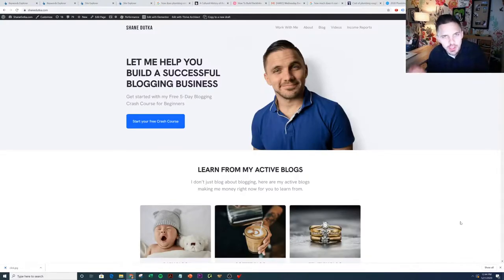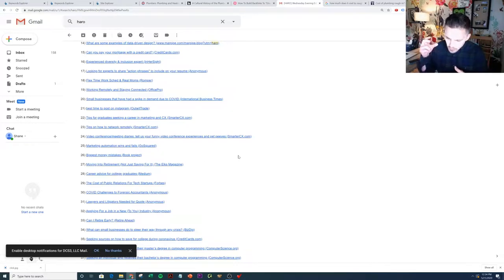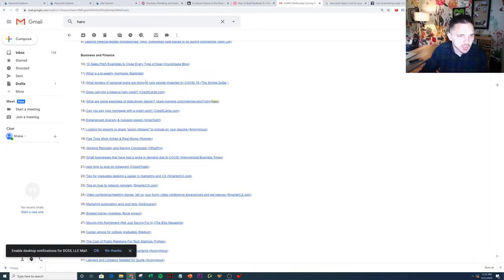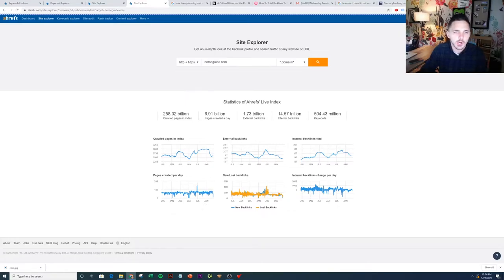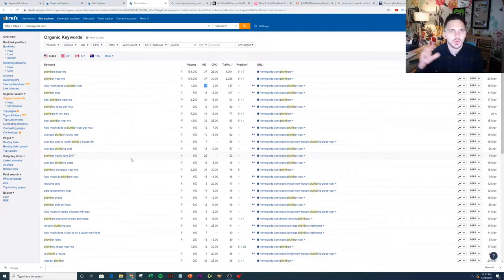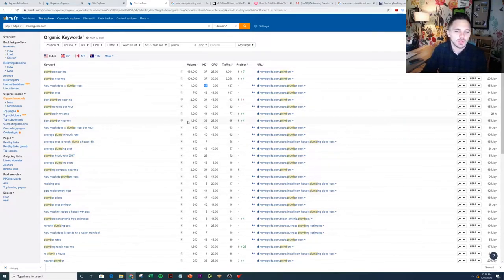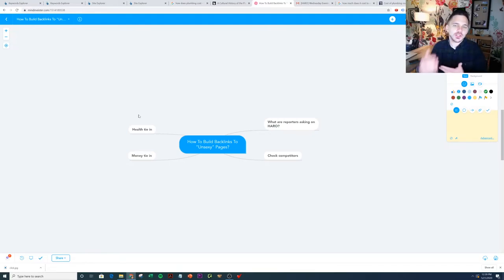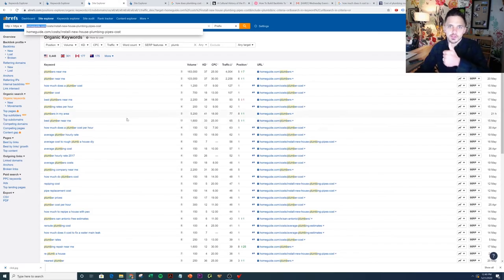How Do You Build Backlinks In Unsexy Niches? (4 Proven Methods)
How do you build backlinks to your blog in an unsexy niche like plumbing, pest control, or something similar? That was a question a member of my blogging business builder Facebook group asked.

It's a good question and one I've gotten before so I decided to make a video explaining how I think about that.

If you like this type of content, consider liking the video and subscribing to the channel to learn more about how I can help you start and grow a successful blog.

How Create Design Assets (Canva)
My Preferred Host (WPX)
How I Do Keyword Research (SEMrush)
My Preferred WP Theme (Generatepress)

ABOUT SHANE

To date, Shane has built 9 blogs and has sold 3 of them totaling over $1,500,000+ in profit earned from SEO and blogging.

Shane is currently the SEO Director for Three Ships where is runs 2 web properties doing  7 figures per year in revenue from SEO and our blogs.

00:00 Intro
00:15 Where Have I Been The Last 2 Years?
05:53 What Are My Plans For 2023?
07:34 My Plans For The YouTube Channel
09:43 My New Upcoming SEO Mastermind
12:20 What Do You Need My Help With?